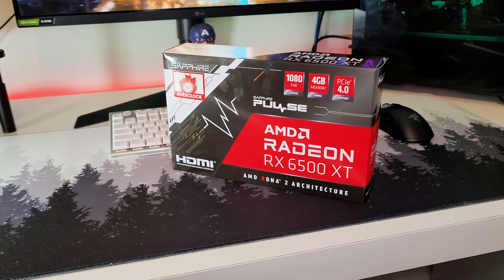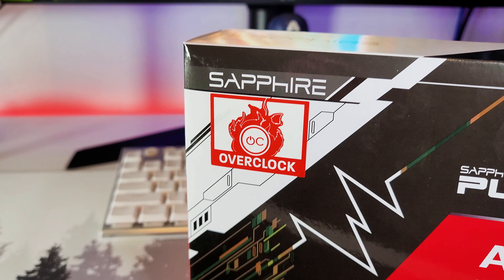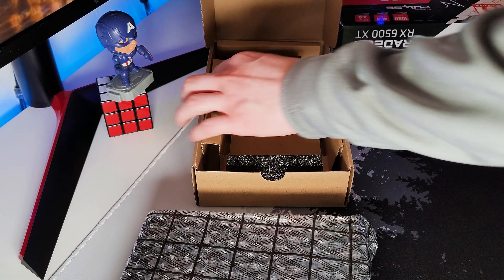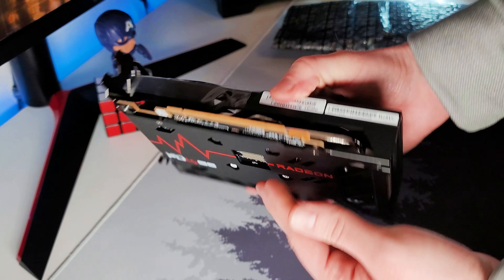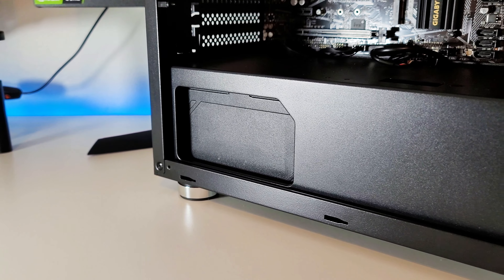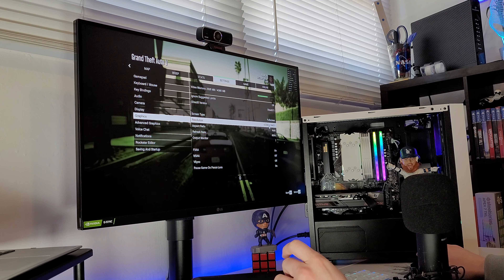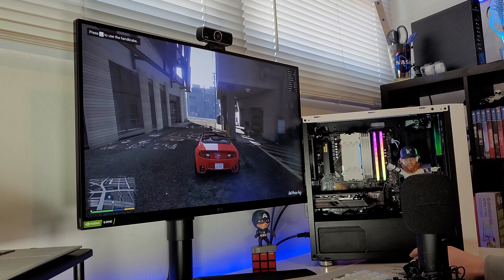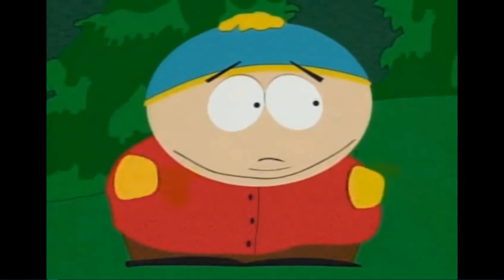2022 Budget Gaming Graphics Card - Radeon RX 6500 XT Unboxing & Gaming Test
This is the newely released Radeon RX 6500 XT graphics card. It's goal is not appeal to people running mining rigs, therefore AMD has cut down on a few aspects to bring the cost down as well. Let's open it up and get a glimpse of what it can do.

Recording Equipment
- Samsung Galaxy Note 10+ (Camera)
- Sudotak Microphone
- PC Specs (from the video)
     - Ryzen 5 5600G CPU
     - Gigabyte B550M DS3H AC Motherboard
     - 16GB Corsair Vengeance white rgb Memory
     - 1TB M.2 SSD from SK Hynix
     - AMD Radeon RX 6500 XT Graphics Card
- Main PC Specs (Used for video editing, gaming, testing...)
     - ASUS GTX 1070 GPU
     - Corsair Vengance 32GB RAM 3200MHz
     - 500GB Samsung SSD
     - 1TB Western Digital HDD
     - Deepcool Castle 360EX Liquid Cooler
     - Cooler Master Masterwatt 750W PSU
     - Gamdias Apollo M2 Case